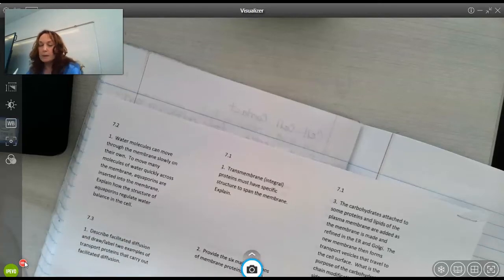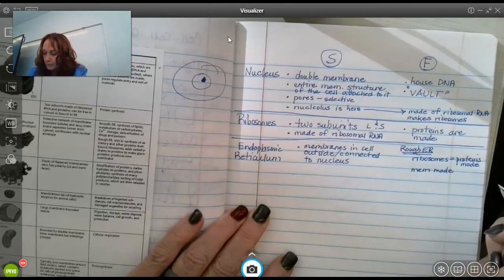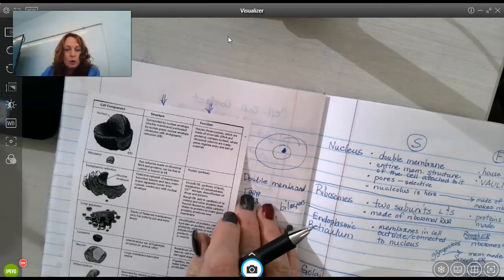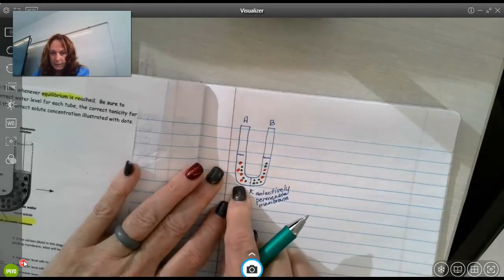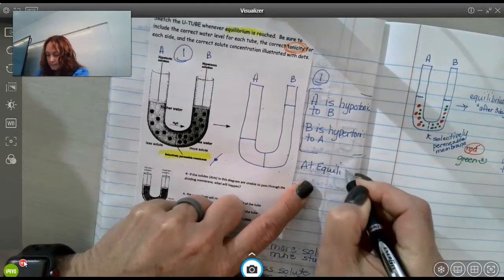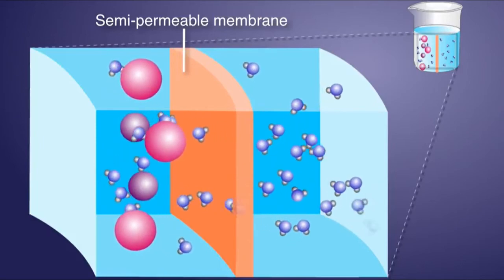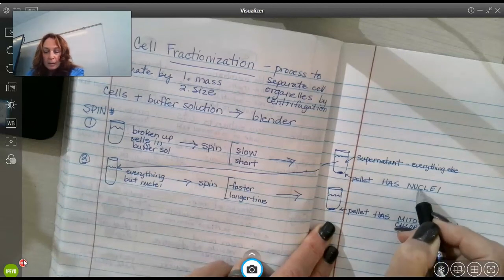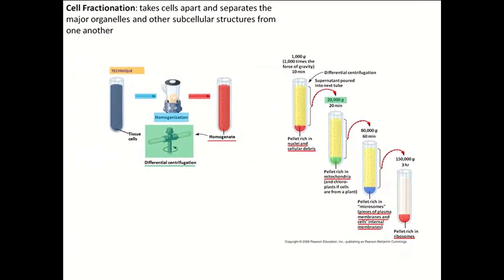Organelles, U tubes, Cell Fractionation MM